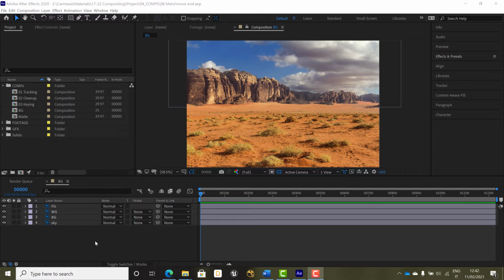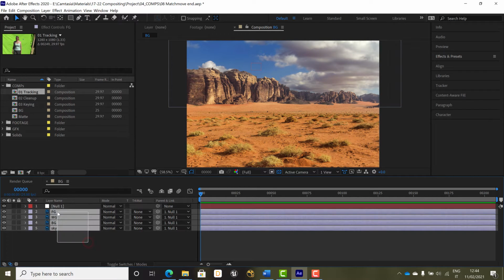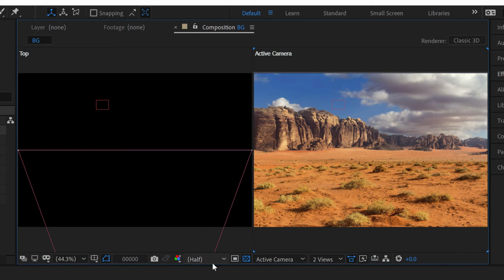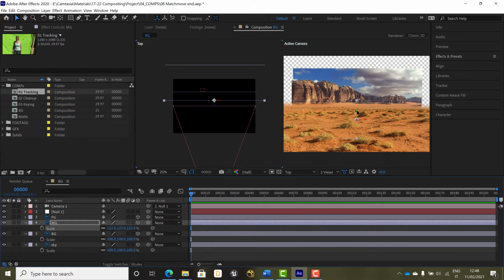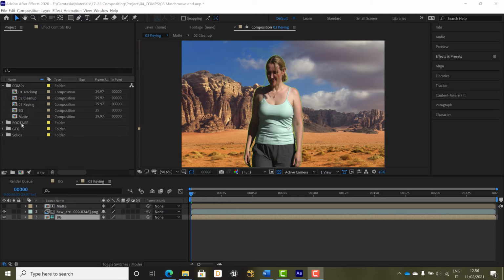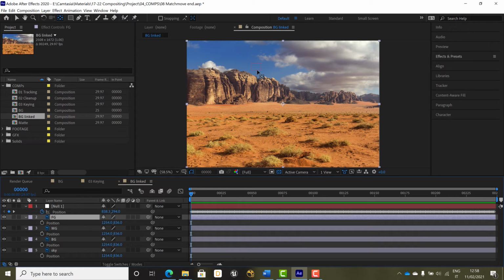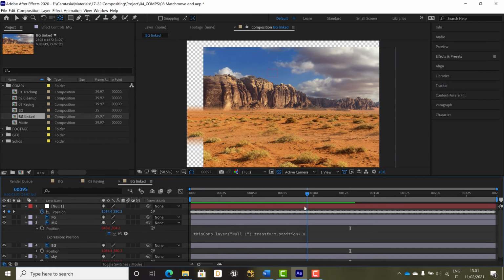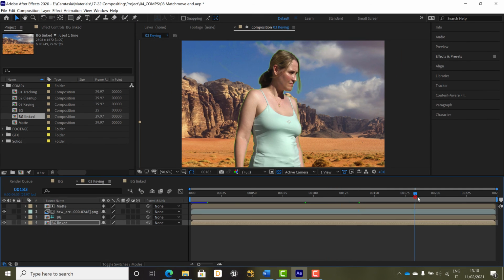AE Compositing: Matchmove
00:00 Intro
00:25 3D layers matchmove
05:19 Script matchmove